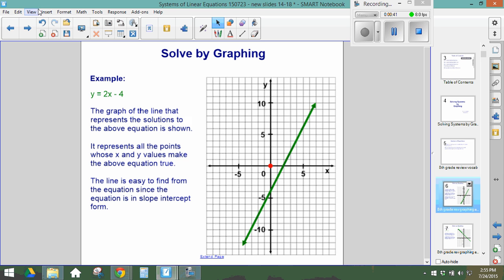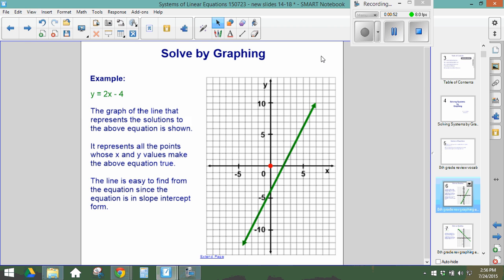Notebook Un-extend the page